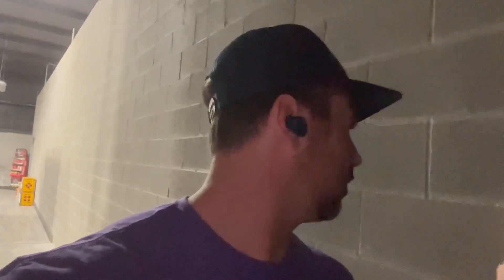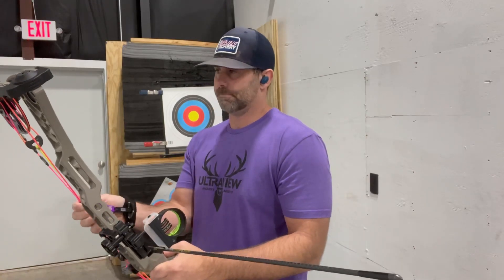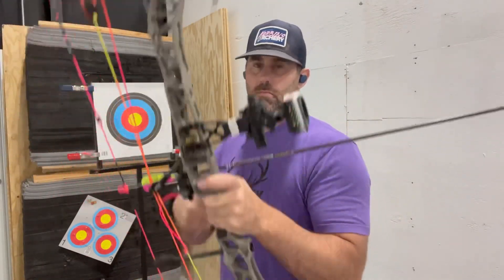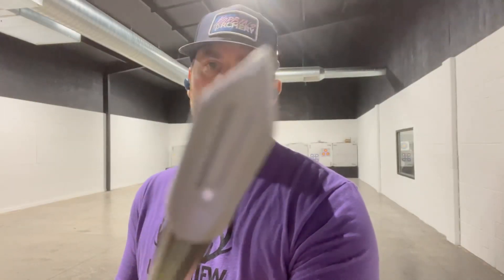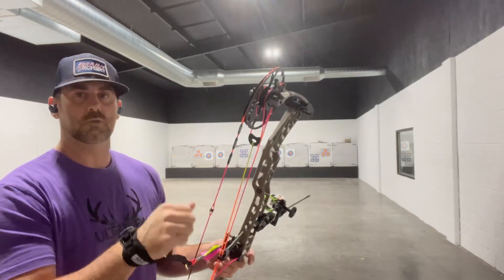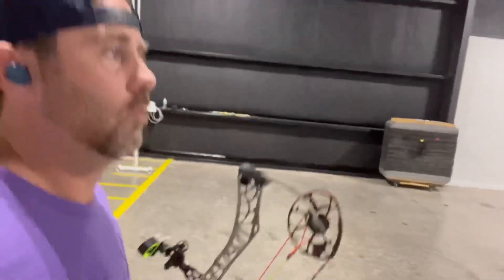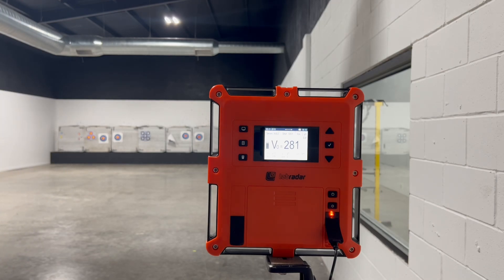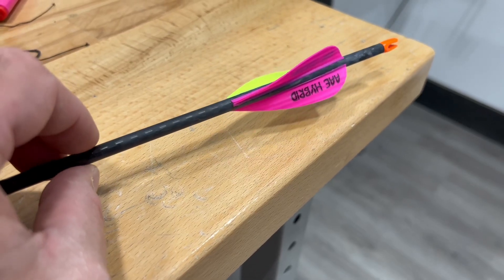Mathews V3X33 build My personal hunting bow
This is video one of my personal
Mathews V3X33 bow build